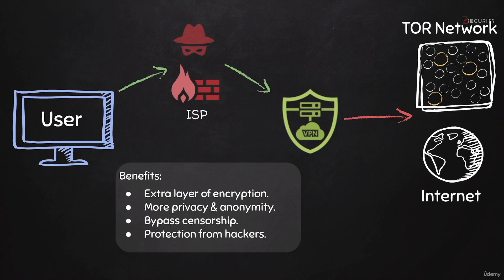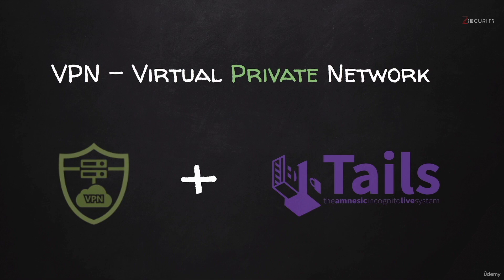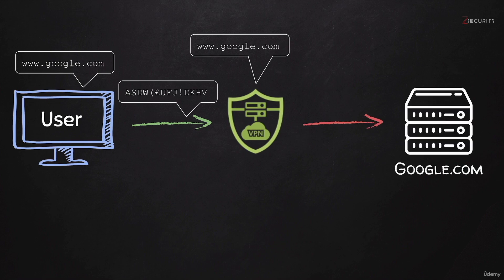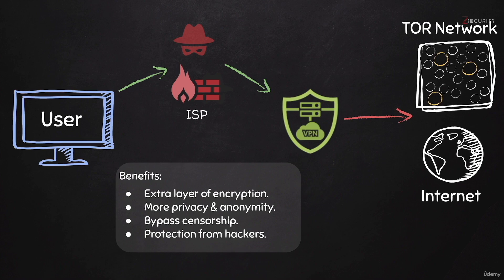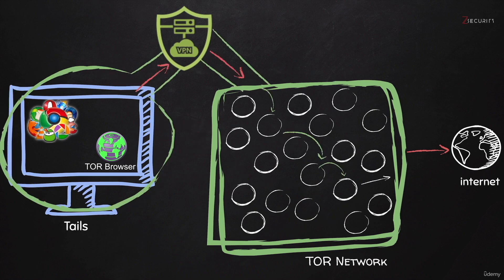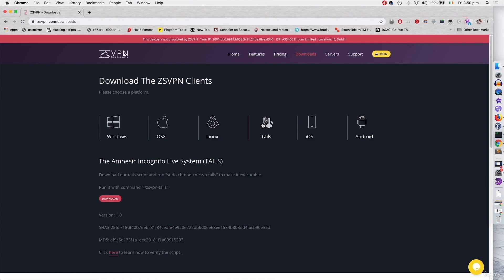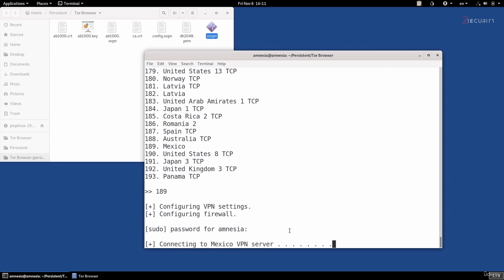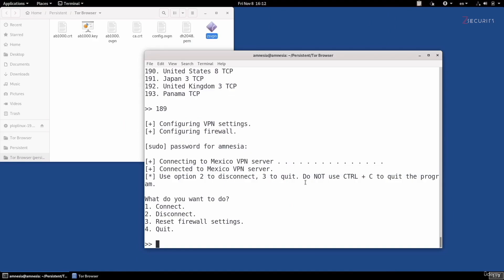28.How to Connect a VPN in Tails OS for Maximum Anonymity | Deep Web & Dark Web Security Guide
Unlock the full potential of Tails OS by learning how to connect to a VPN for enhanced privacy and security. In this video, we dive into the complexities of using VPNs with Tails, a Linux distribution designed for anonymity. Whether you’re exploring the dark web, deep web, or simply want to protect your online presence, this guide covers everything you need to know.

🔍 Key Topics Covered:

What is a VPN and its benefits
VPN compatibility with Tails OS
Step-by-step guide to using a VPN with Tails
Demonstration of Zte's VPN client for Tails
Manual configuration of VPN settings in Tails
Preparing for deep web and dark web browsing

👉 Next Steps: Watch our follow-up video where we provide a detailed, step-by-step guide to manually configuring a VPN with Tails for those whose VPN providers do not offer Tails support.